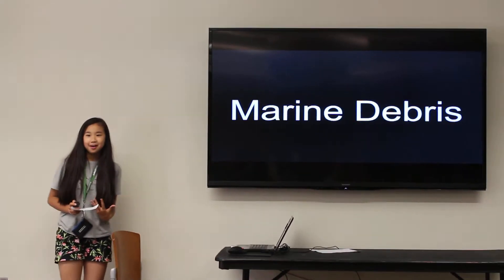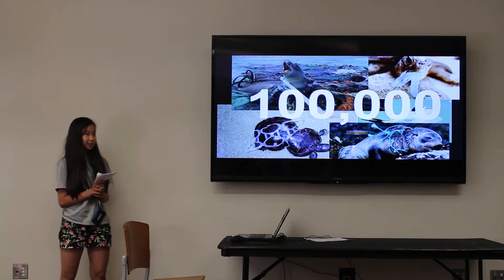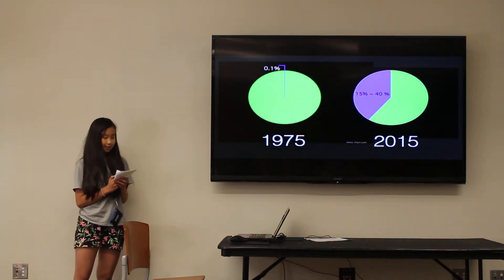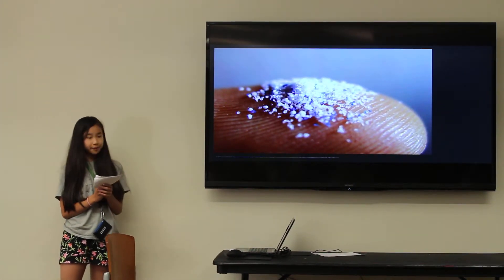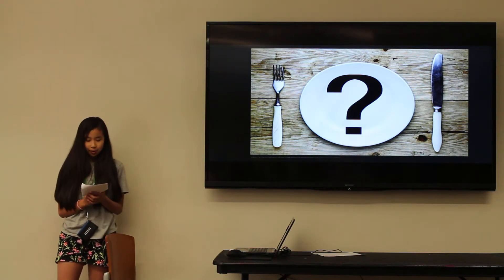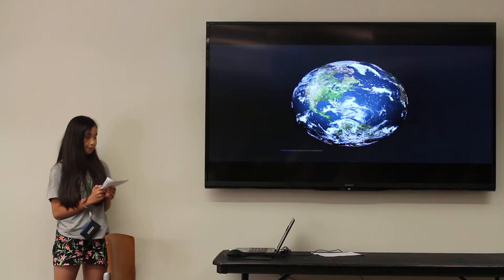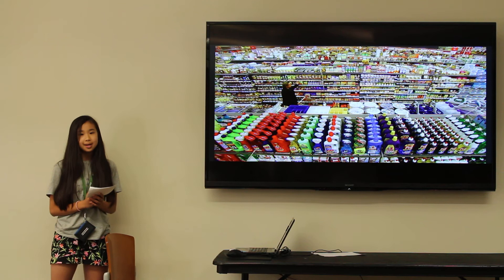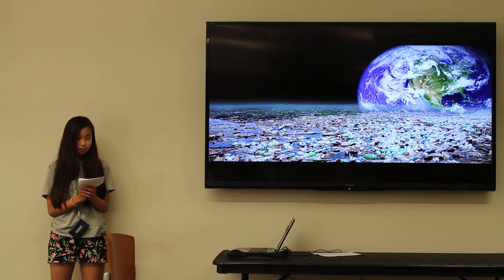Renzulli Discovery 2017: Mari (from Toyko, Japan) Marine Debris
Renzulli Discovery presentation @ UCLA 2017